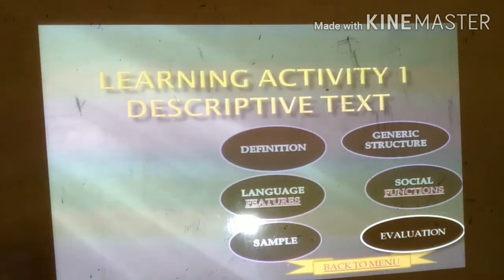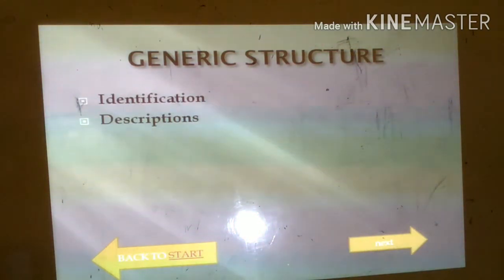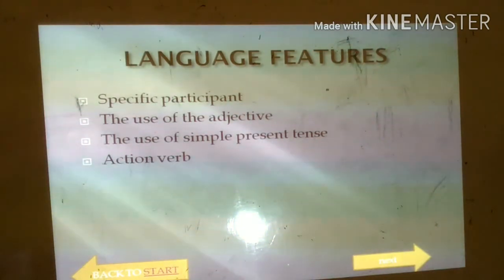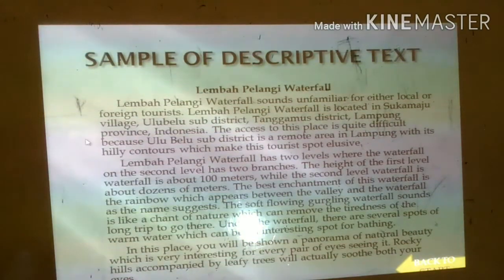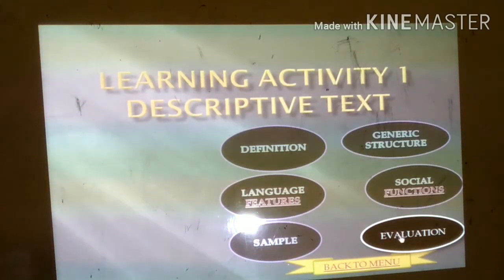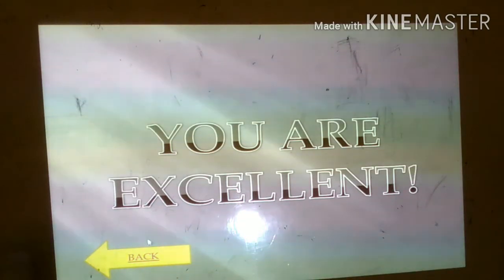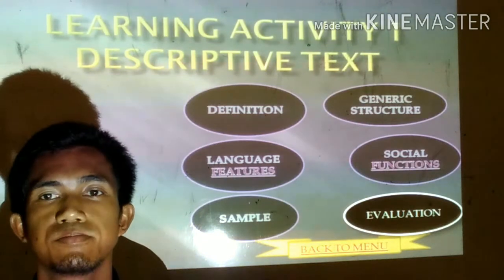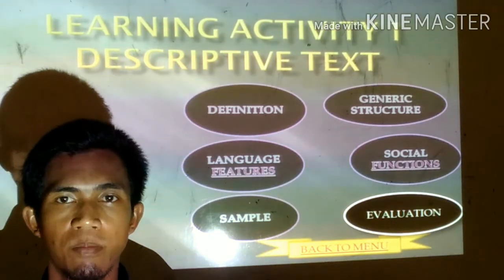video pembelajaran Descriptive text